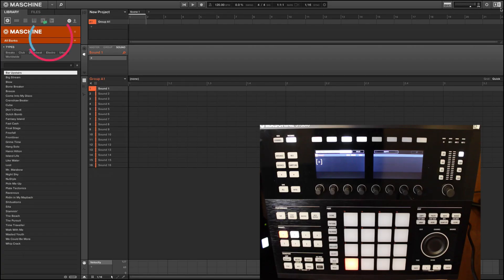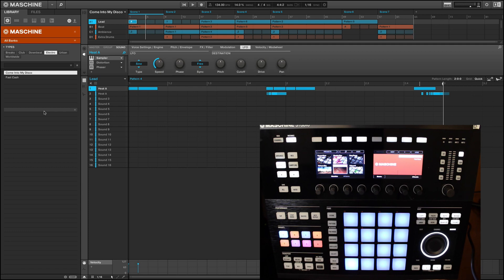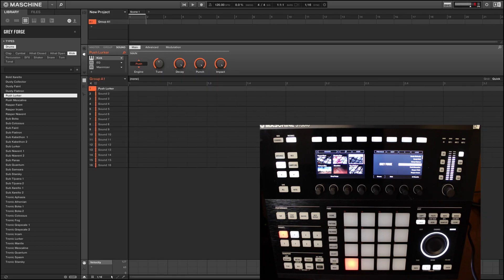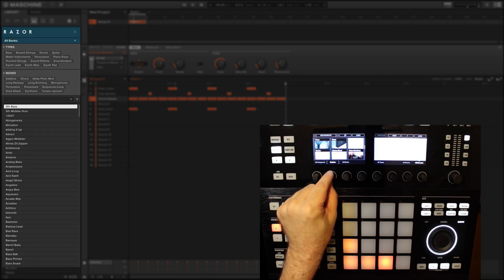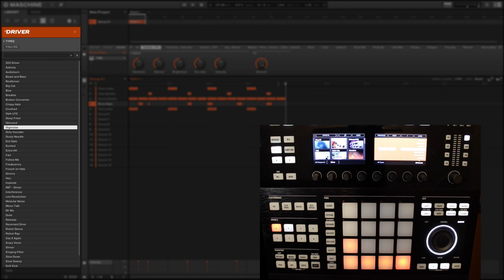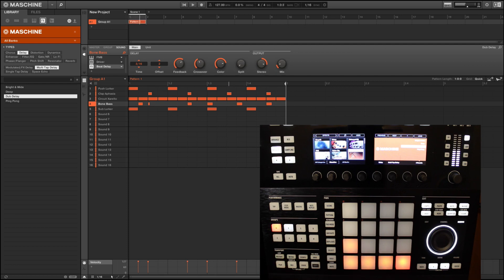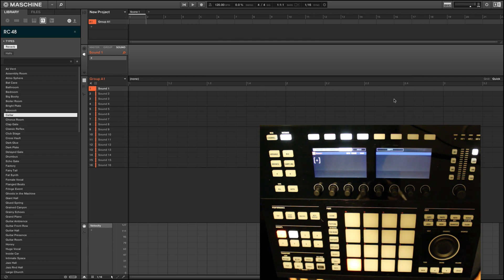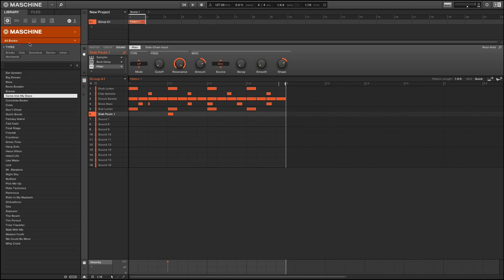How To Use Maschine Studio - The Browser.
In this course, get to grips with Native Instruments mighty hardware - Maschine Studio . Guiding us expertly though Maschine's in's and out's is power user Kirk Degiorgio. Starting by giving you an overview of all the main functions of Maschine Studio , you will first get to grips of the structure and different engine types of a sound in Maschne Studio  before Kirk moves on to demonstrate some real world examples of how to construct loops, turn those into patterns and then arrange those patterns out into a track.